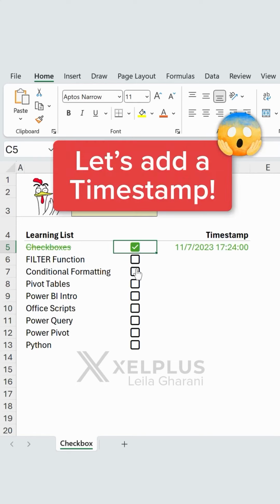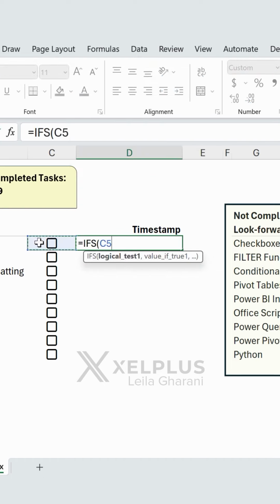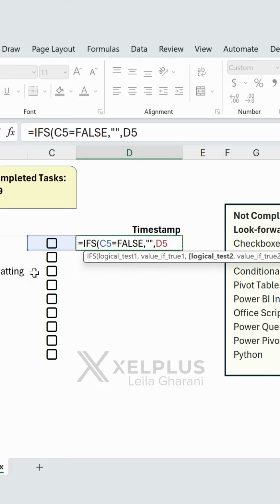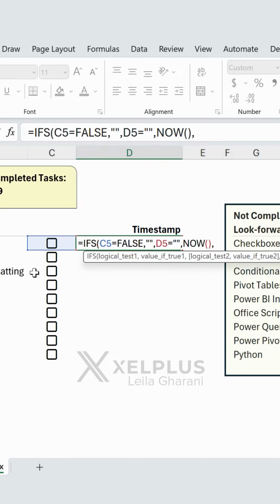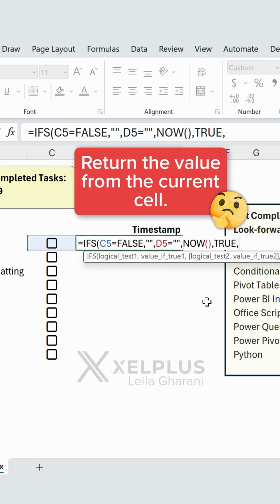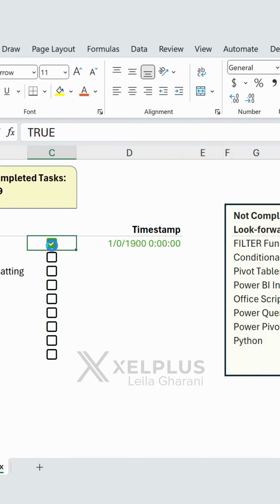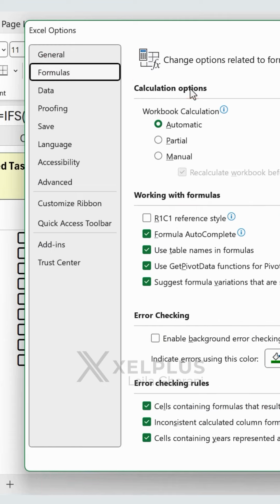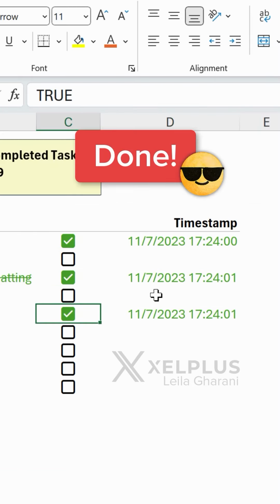HOW TO CREATE CHECKLIST IN EXCEL WITH TIMESTAMP